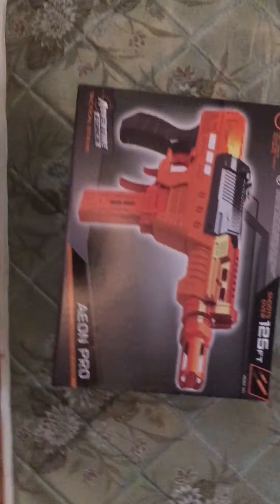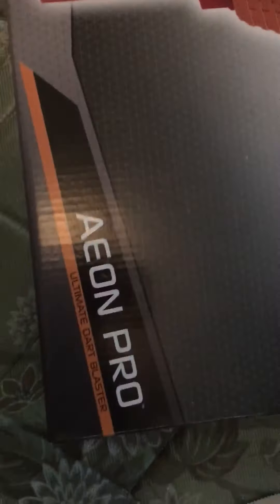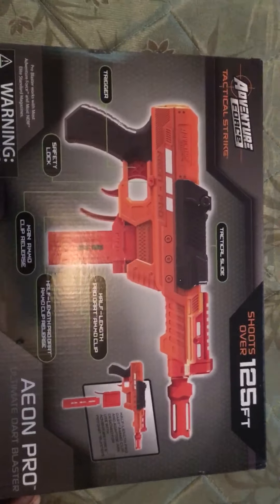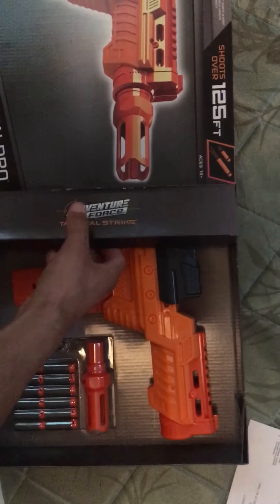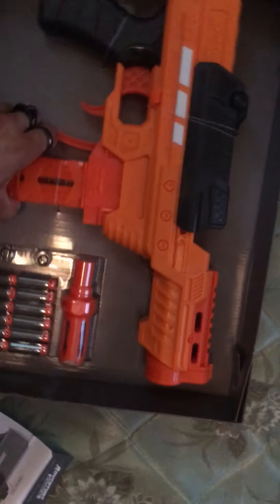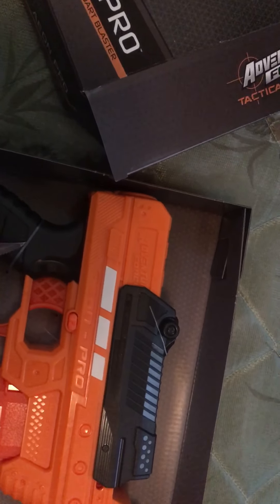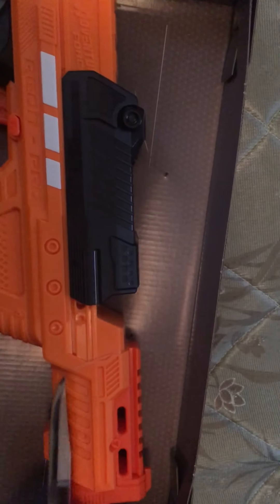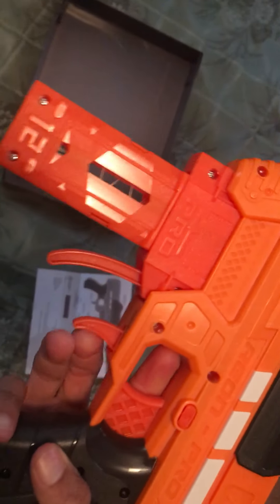Not NERF GUNS but ADVENTURE FORCE GUNS (UNBOXING)(Pt.1)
AEON PRO ULTRA DART BLASTER UNBOXING…Enjoy